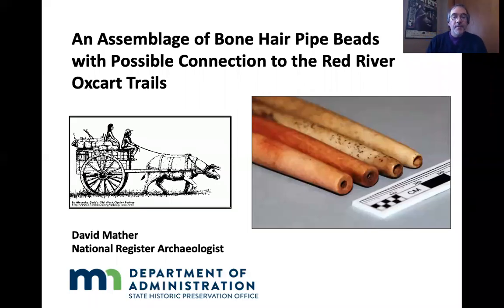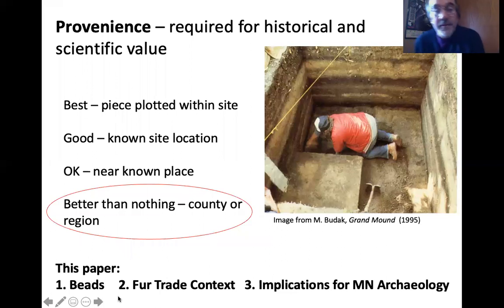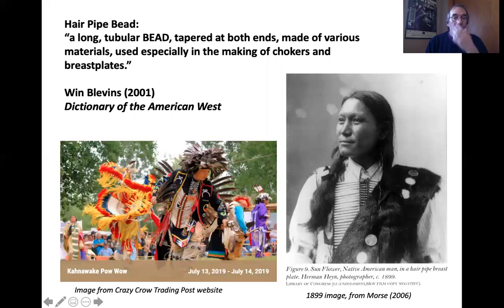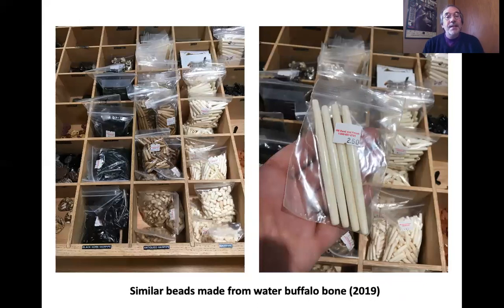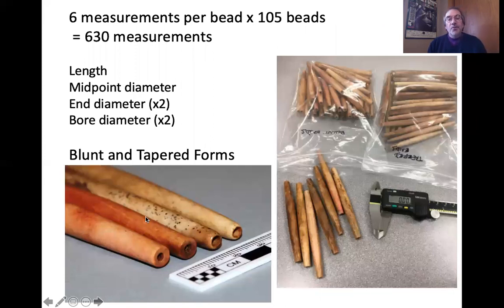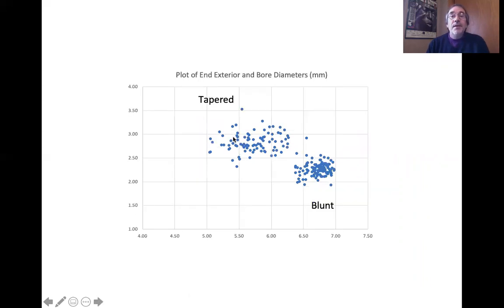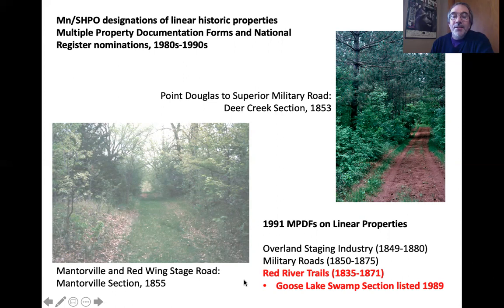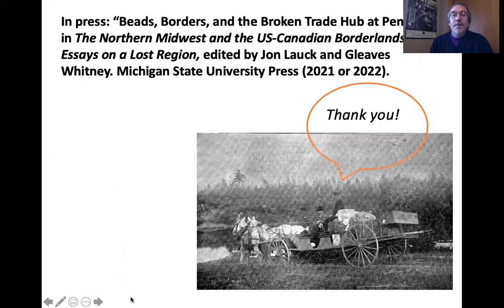Bone Hair Pipe Beads Possibly Connected to the Red River Oxcart Trails (Mather, 2021 CMA Symposium)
"An Assemblage of Bone Hair Pipe Beads with Possible Connections to the Red River Oxcart Trails"

Presented by Dr. David Mather (Minnesota State Historic Preservation Office) at the 2021 Council for Minnesota Archaeology Symposium on February 27, 2021.